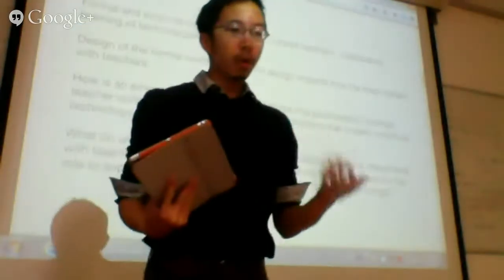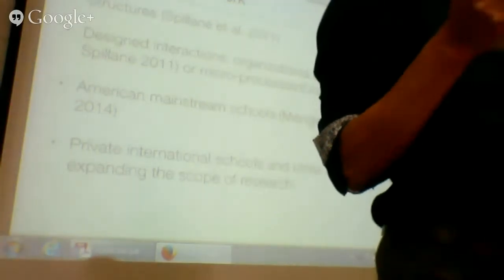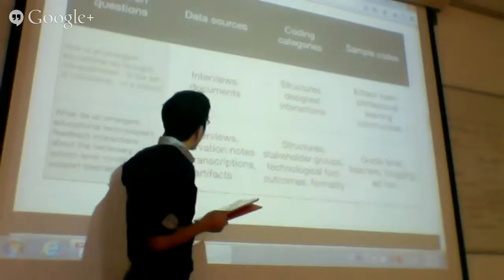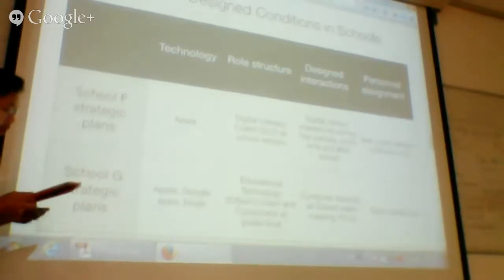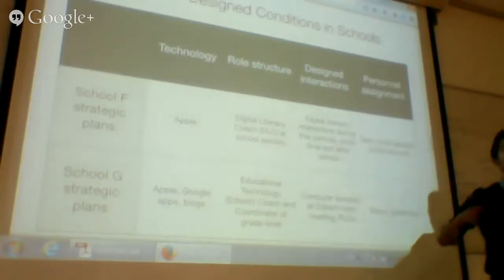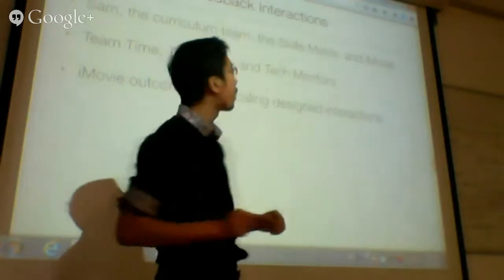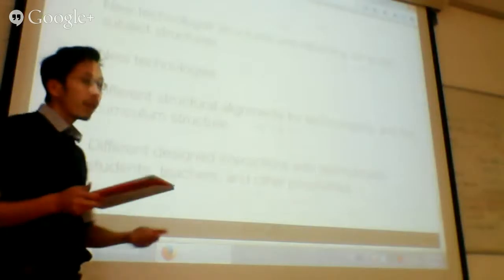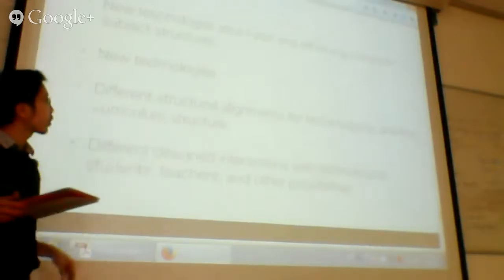CESHK 2015 Presentation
Emerging Educational Technology Roles in Changing Organizational Structures